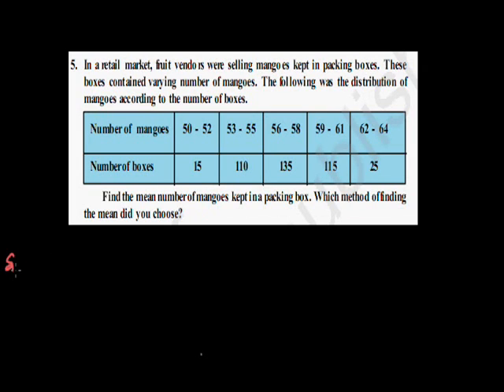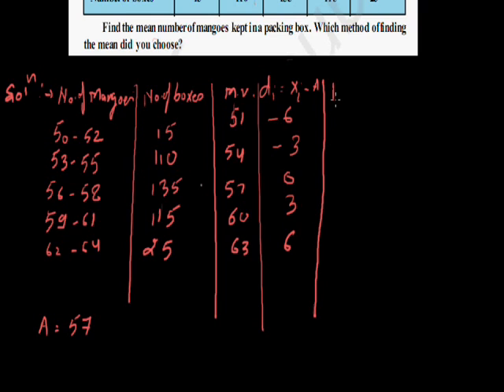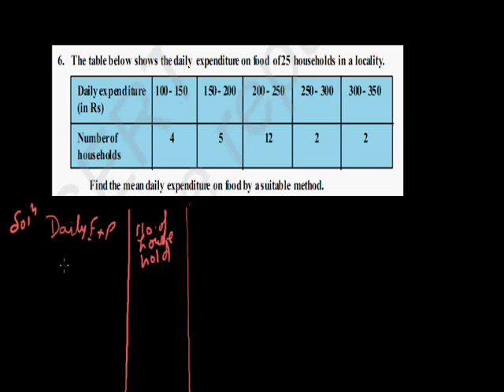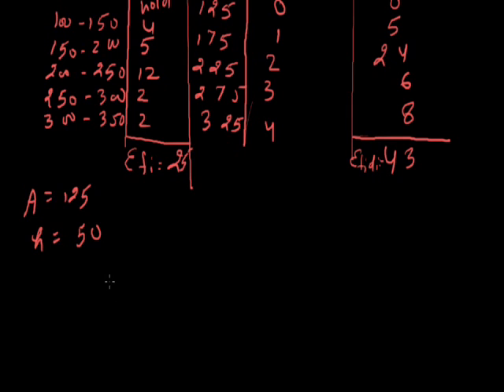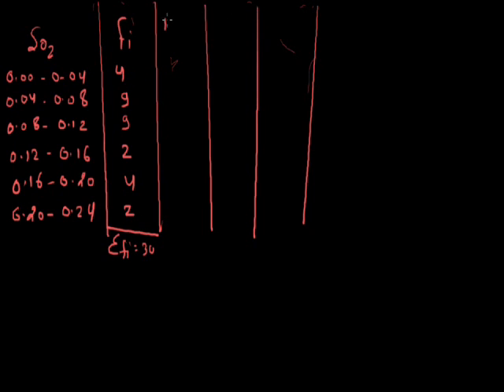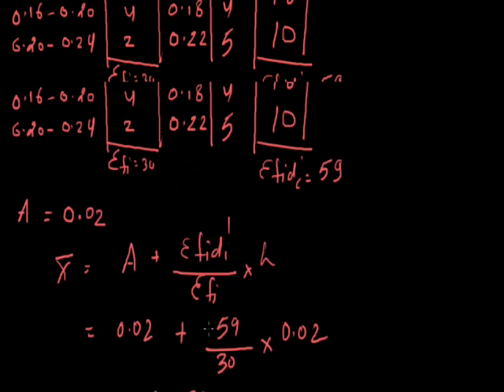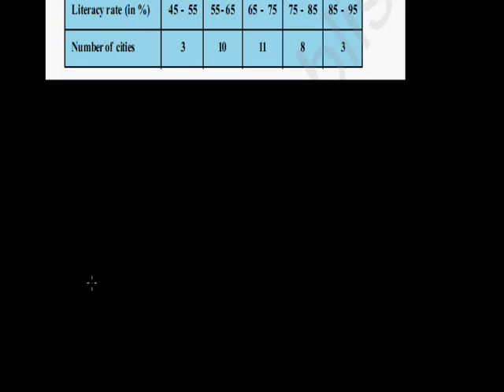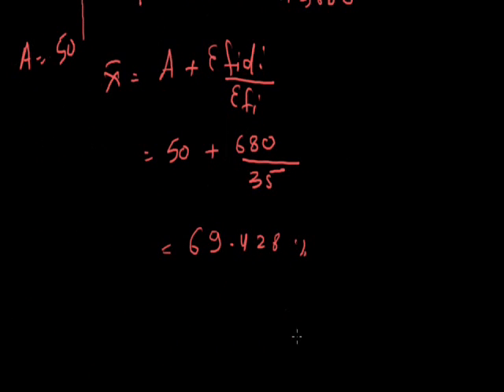Statistics 002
Problems grade x